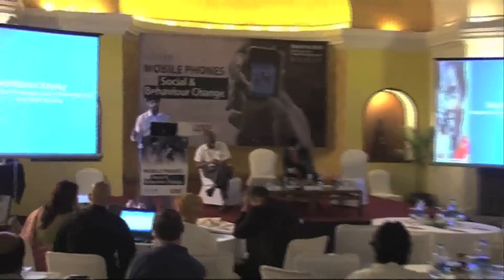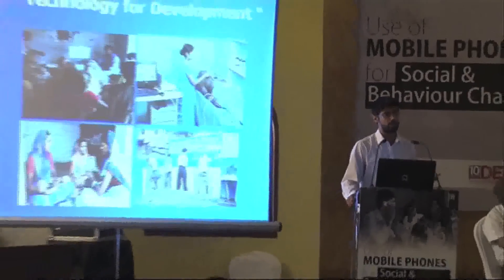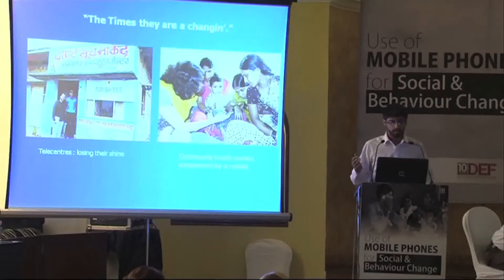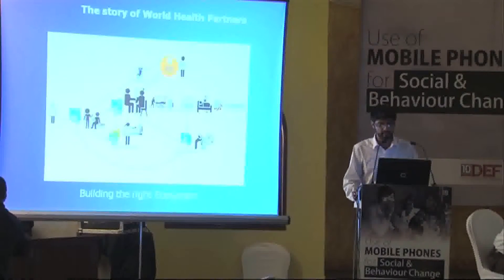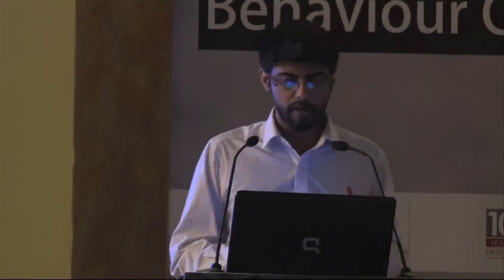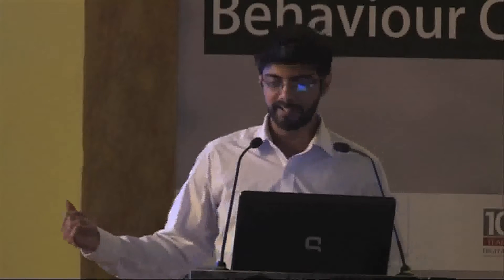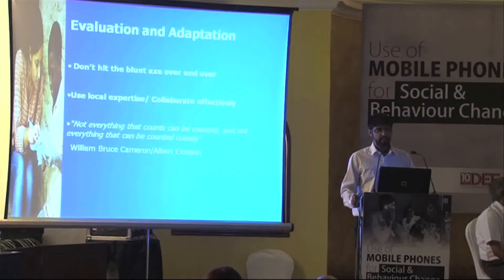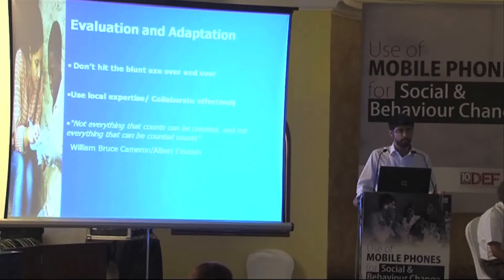Chirag Arora : Session 2 : Day 1 : MSBC National Consultation New Delhi